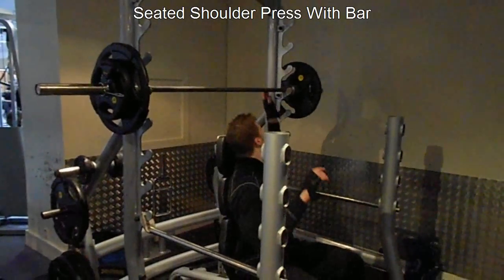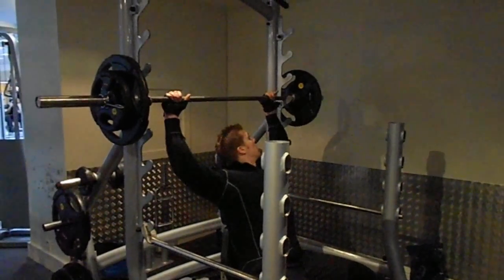Seated Shoulder Military Press with Bar Bodybuilding Training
Important Exercise for the shoulders. Try to bring down to chin level and press to the top.
Usually do about 4 sets of 8-10 reps and a light set of 15. You can really start to rack up the weights as you progress with this exercise.

Ultimatewarrior206
David Catherall